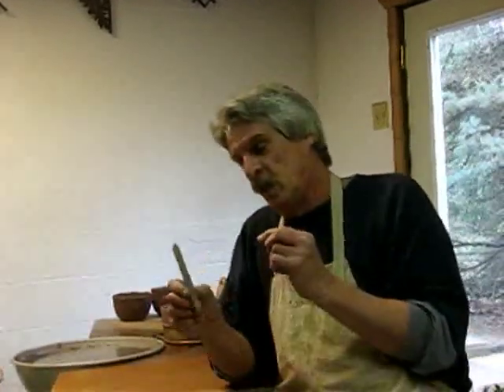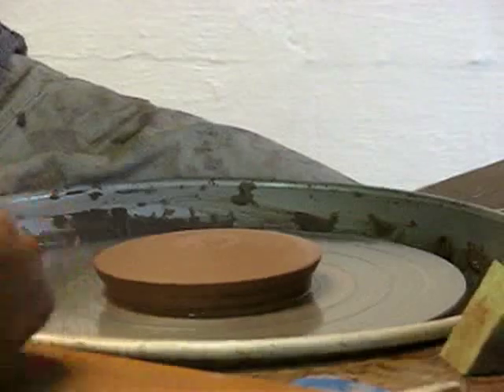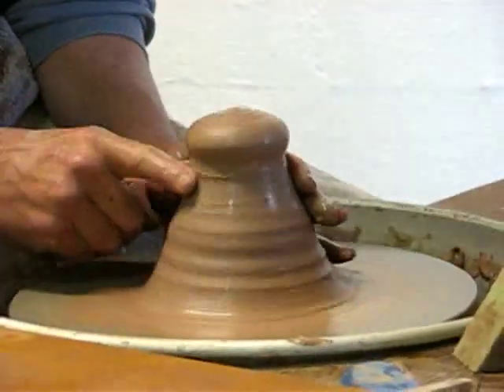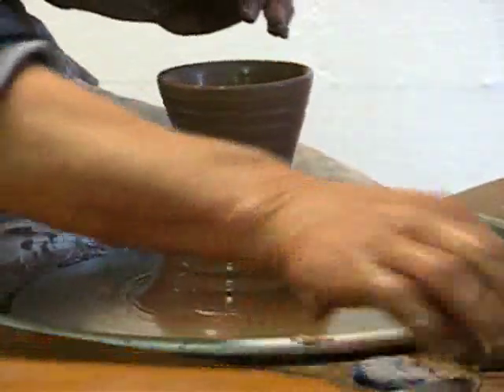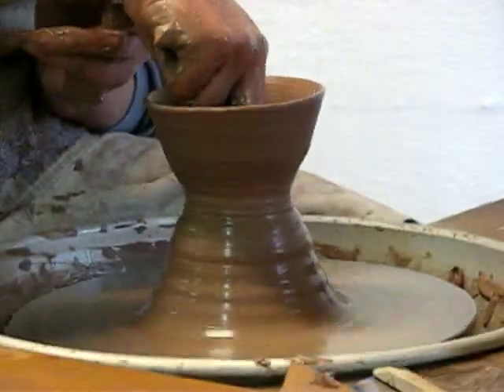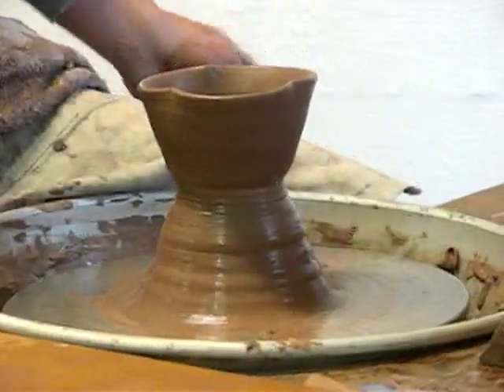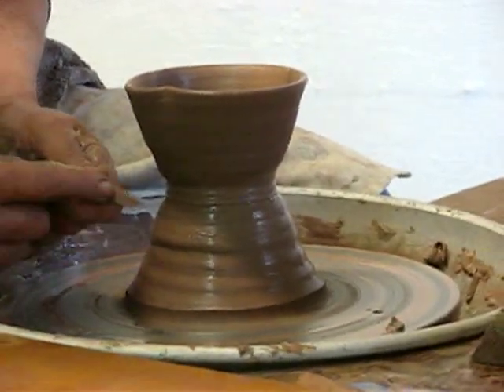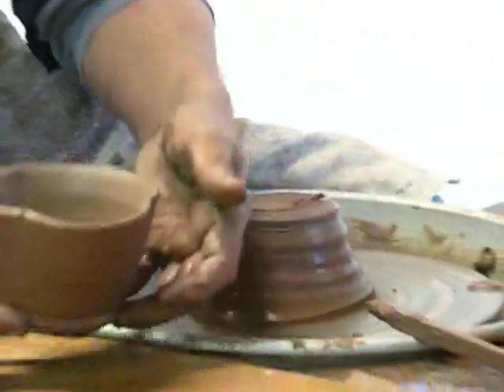How to Throw 'Off the Hump' and Center Large Amounts of Clay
Sometimes it just makes more sense and is more efficient, to throw multiple small pots 'off the hump'. In this video, I'll show you how.

MORE FREE VIDEOS ON MY WEBSITE!
Not all of my vids are on You Tube.

VAN GILDER CLAYTOOLS!
Tools that work! Visit my online store to purchase my line of pottery tools.

WORKSHOPS
I teach workshops throughout the year in different places throughout the US.

LET’S CONNECT!